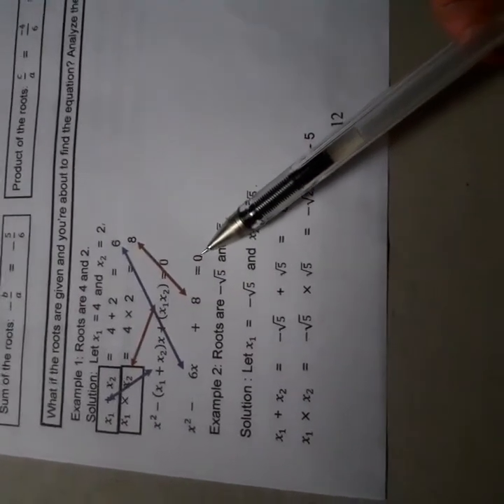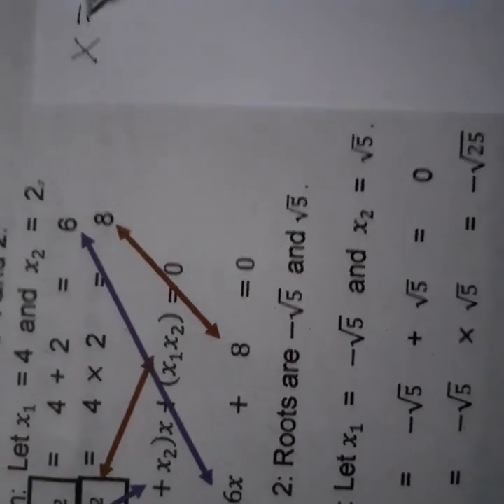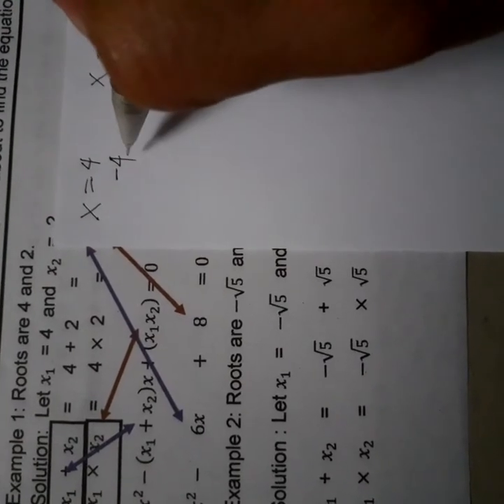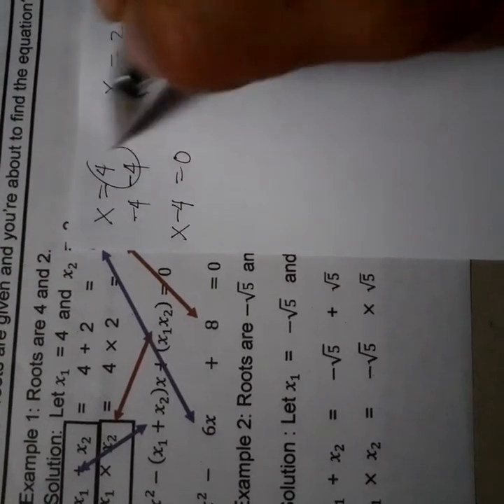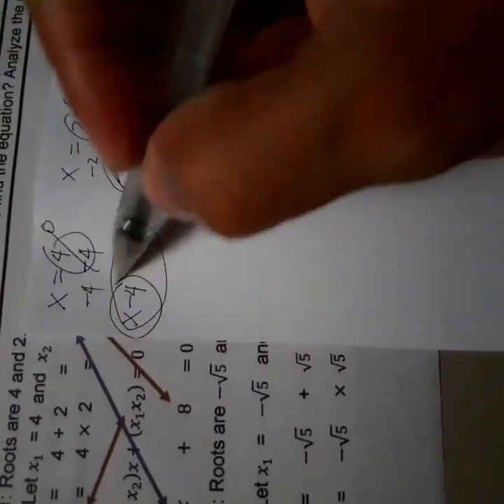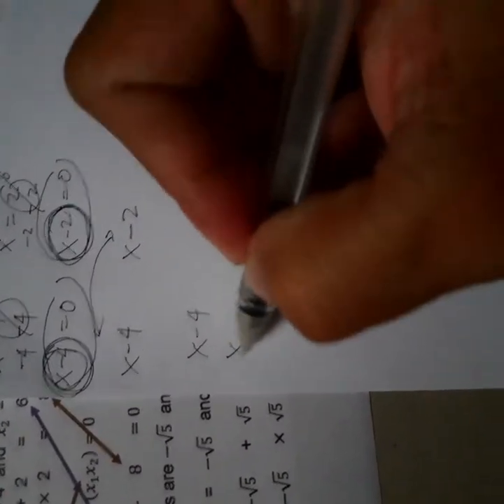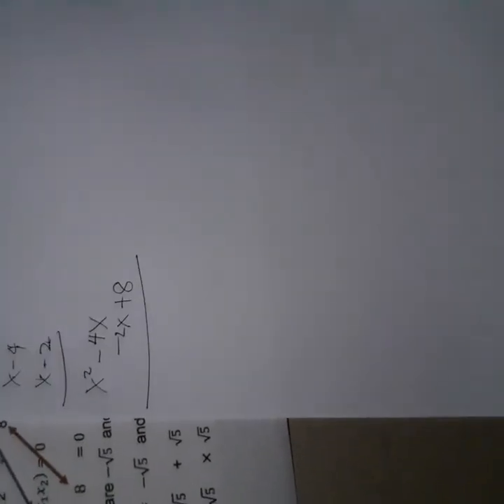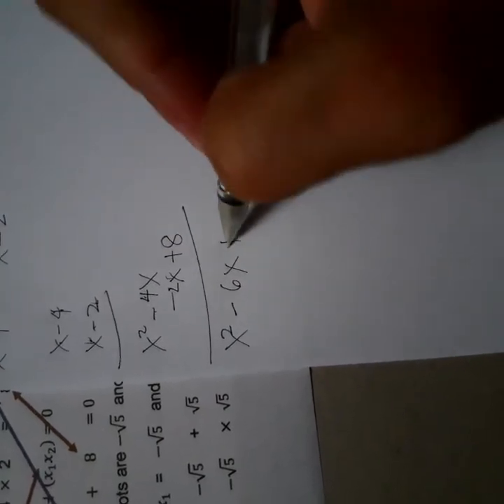Sum and product of the roots